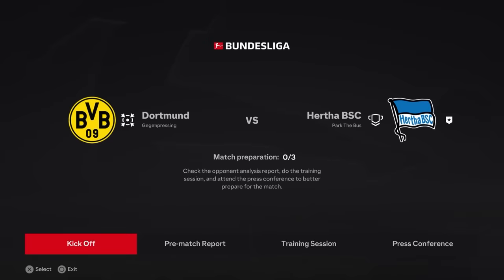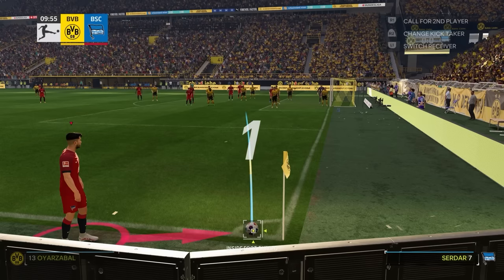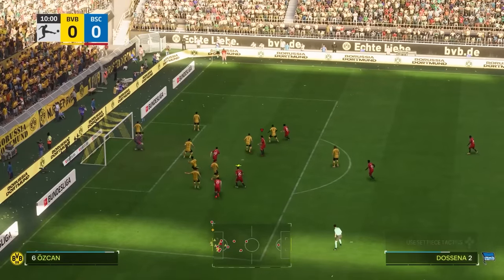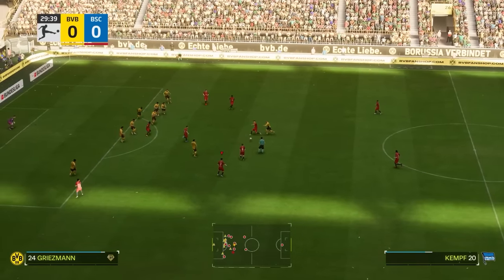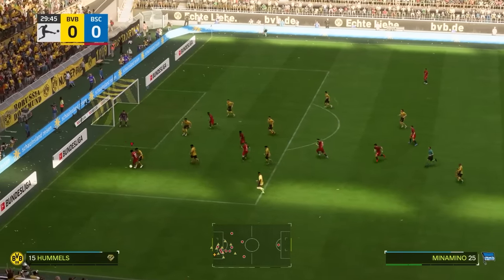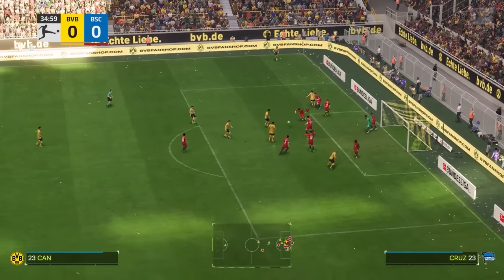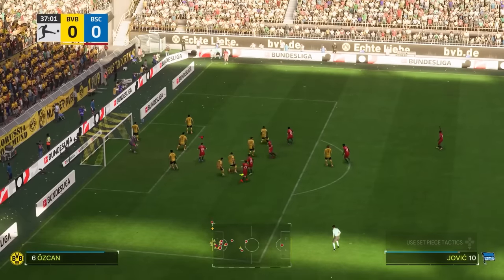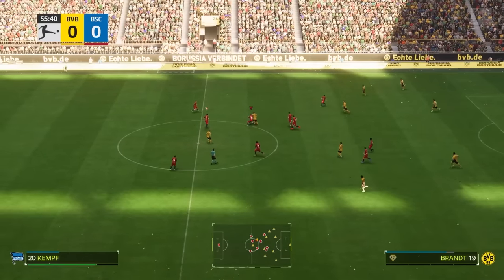6 Tips To Stop Career Mode Getting Boring!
From revisiting older FIFA versions to embracing fun challenges like breaking league records, creating a club, and adding realistic restrictions, there's something for every football gaming enthusiast. Discover the joy of diverse career modes and unleash your creativity!  Don't forget to take breaks and explore unconventional ideas for a memorable gaming journey.  Let's keep the FIFA passion alive!